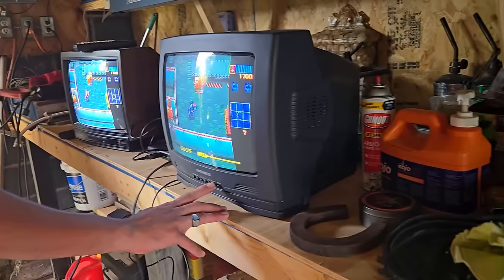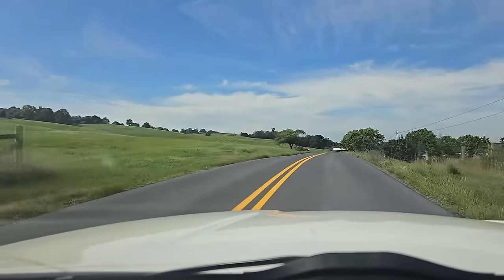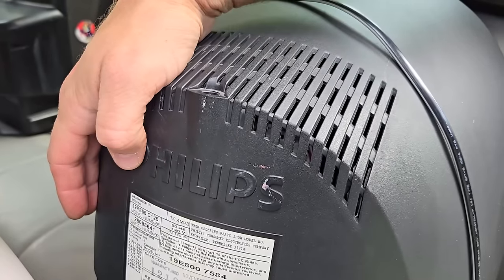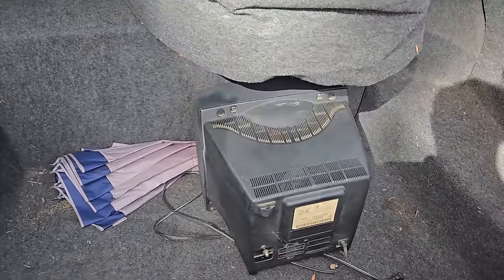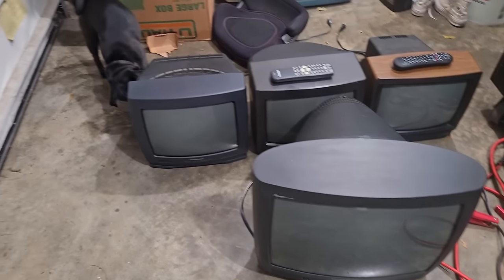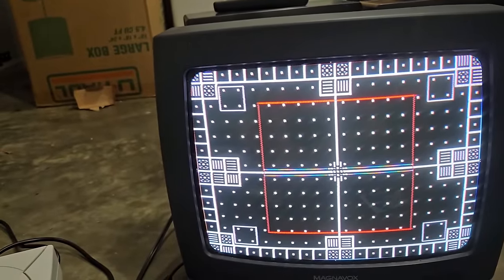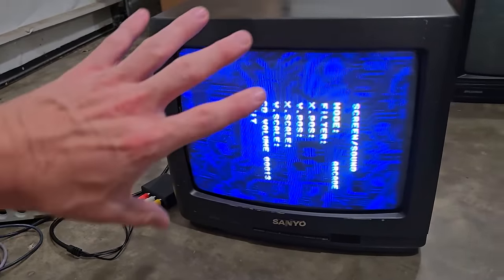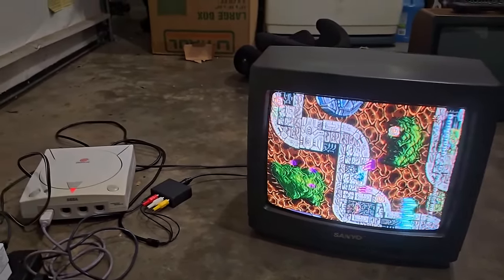Shopping for CRTs in 2024 | "Hot" Chassis edition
Today I purchased a lot of CRT TVs from Facebook marketplace.  These CRTs do have "hot" chassis and require certain tools to work on.  Let's have some fun today.

0:00 - Buying the old TVs
7:10 - Testing the CRT haul
15:45 - The Sylvania Wood grain TV
20:34 - Massive electrical discharge on the CRT
29:41 - The $10 Sanyo CRT TV